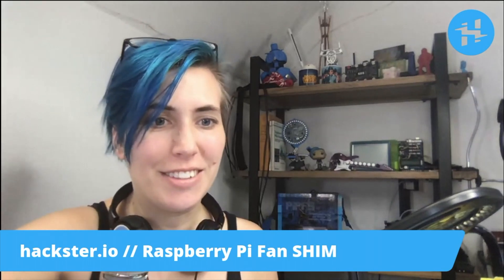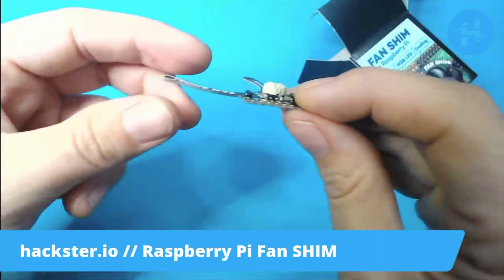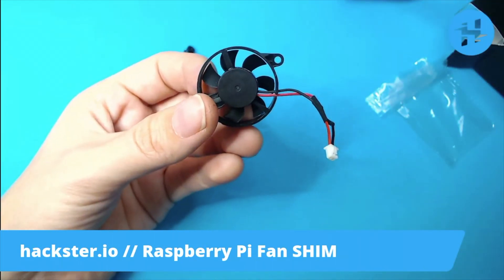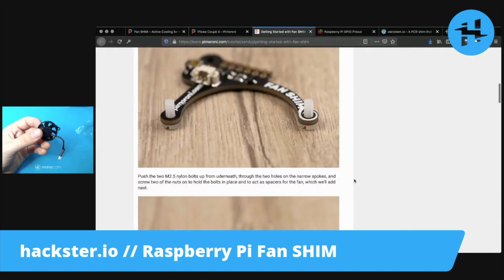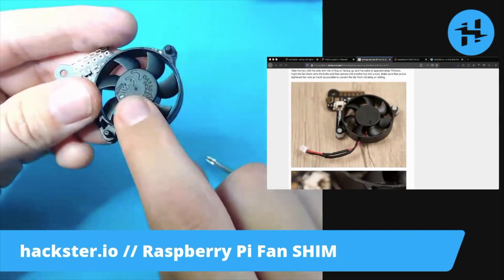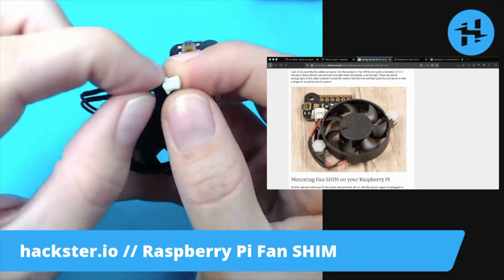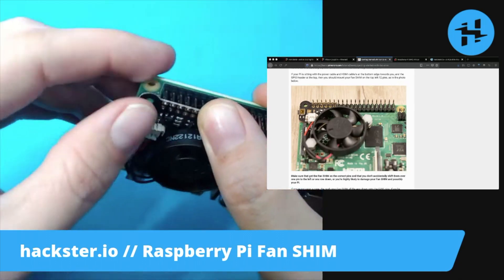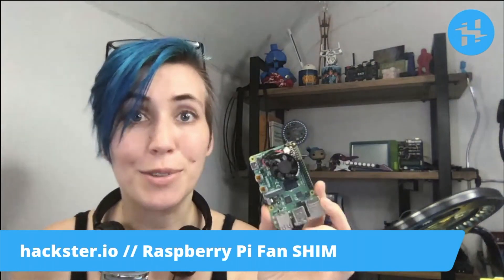Raspberry Pi Fan SHIM // by Pimoroni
This useful SHIM ("shove hardware in the middle" device) provides active cooling for your Raspberry Pi! While updates to the firmware mean that you no longer *need* cooling (unless you're trying to overclock your Pi), a little fresh air never hurts. We put together this "whisper-quiet" little peripheral in a couple of minutes, no fuss.